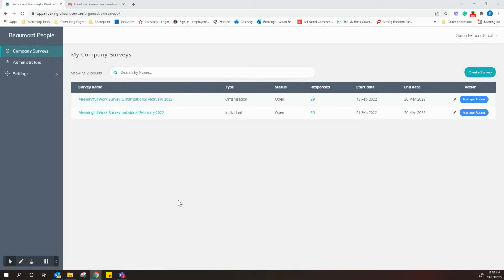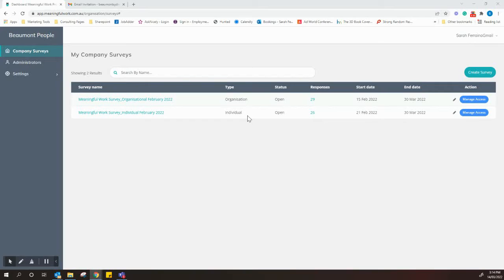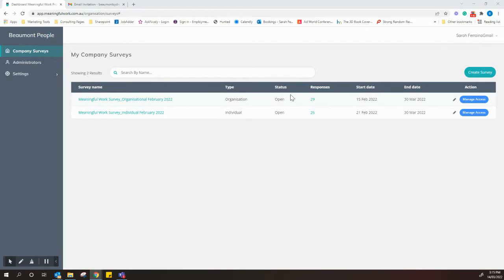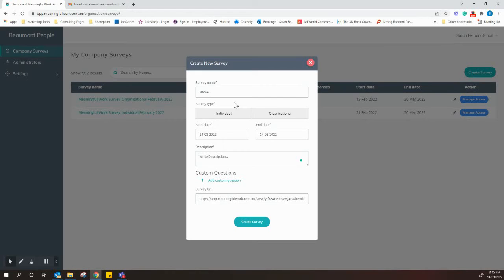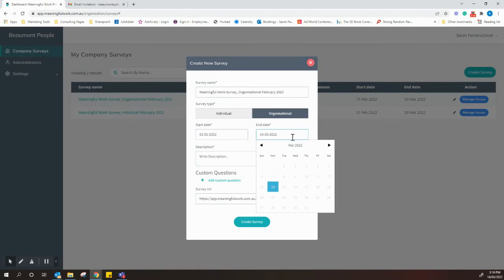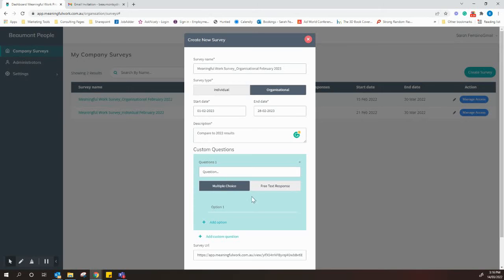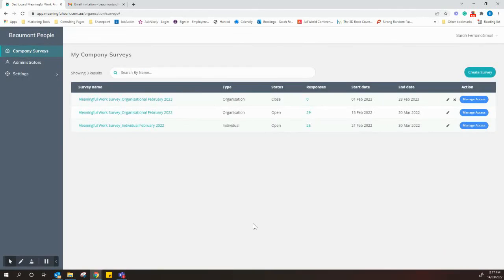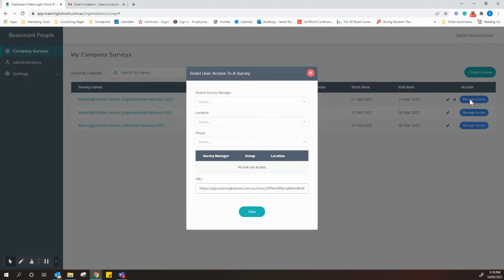Meaningful Work Profile Tool - How to Create a Survey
[For Organisational Users only] Learn how to create your first Meaningful Work survey for your organisation, in the Meaningful Work Profile Tool.